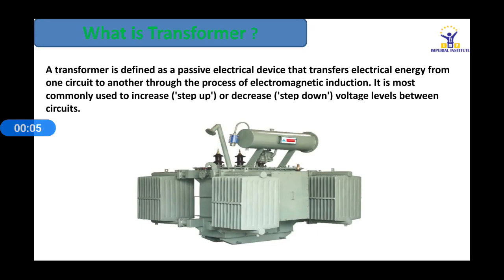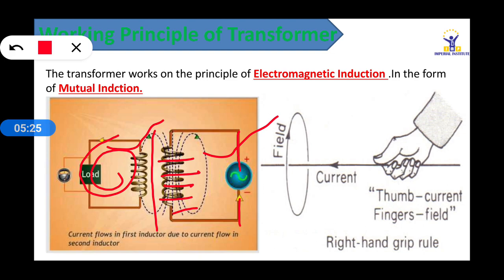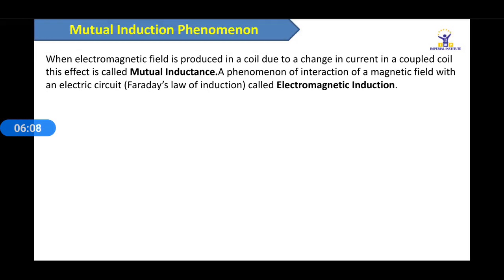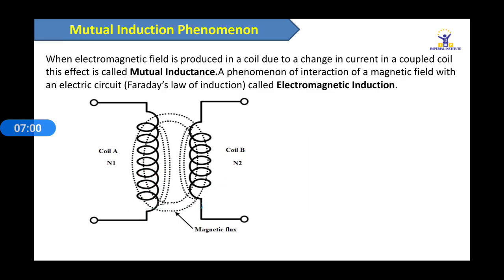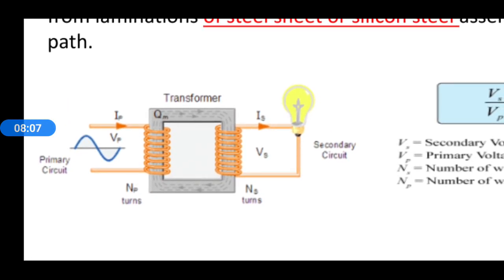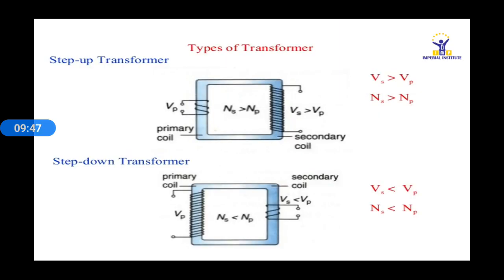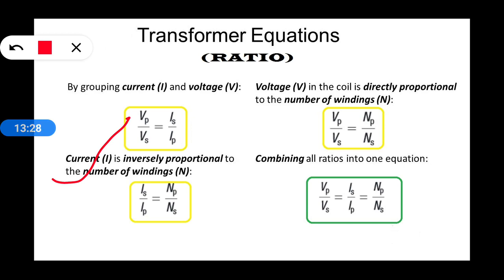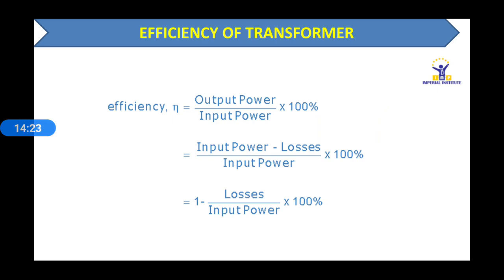what is transformers|CHSE|+2 2nd year physics in odia|Working of transformers|CLASS 12 ODIA|part-05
# transformers,
what is transformers|CHSE|+2 2nd year physics in odia|Working of transformers|CLASS 12 IN ODIA|part-05
what is Resistor||CHSE||+2 2nd year physics in odia|Types of Resistor||CLASS 12 IN ODIA||part-04
what is capacitor|Online skill development class in odia|working of capacitor|SKILL ODISHA||part-03
what is RAM|Online skill development class in odia|complete description of RAM|SKILL ODISHA||part-02
what is computer||Online skill development class in odia||Basic introduction||SKILL ODISHA
Inverse Trigonometric Functions //Exercise-02, (problem Number-06)
Inverse Trigonometric Functions //Exercise-02, (problem Number-04)